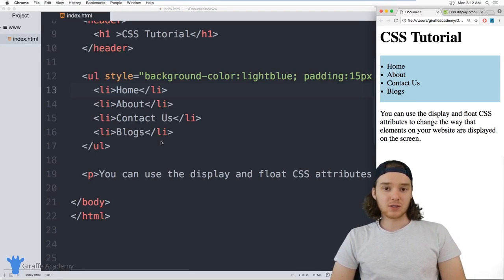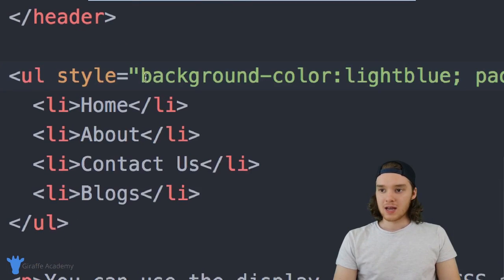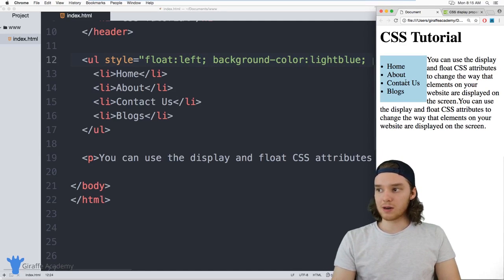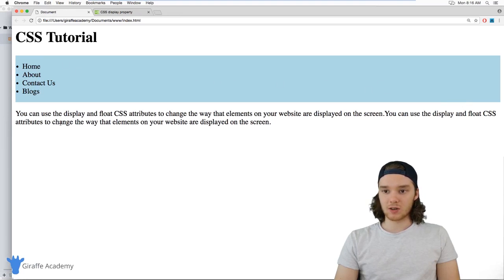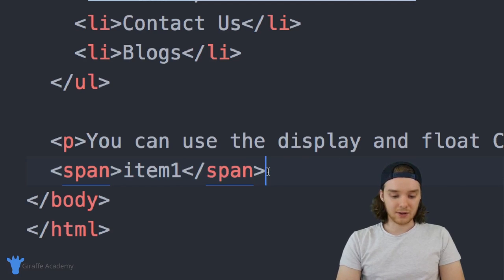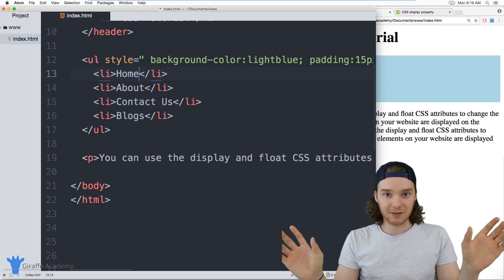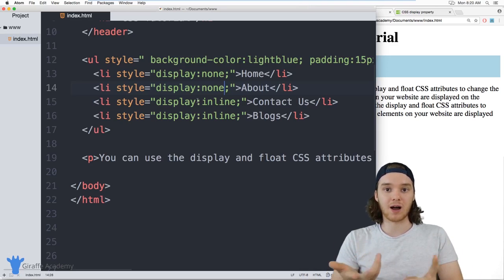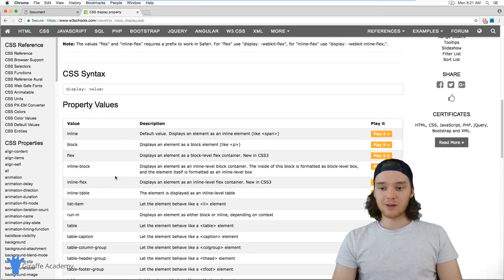5 DIsplay Floats CSS Tutorial 5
DIsplay   Floats CSS Tutorial 5